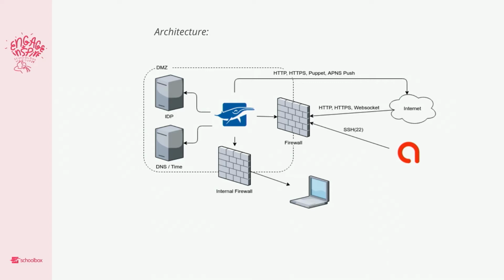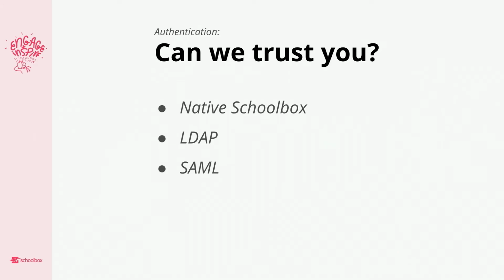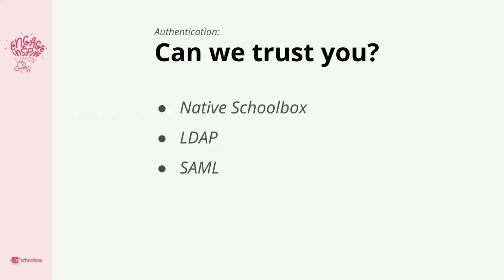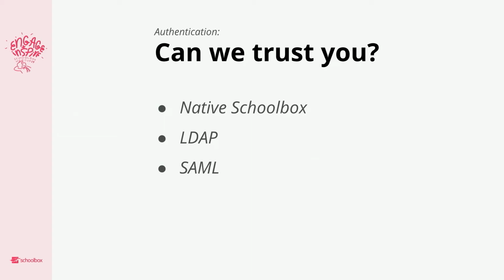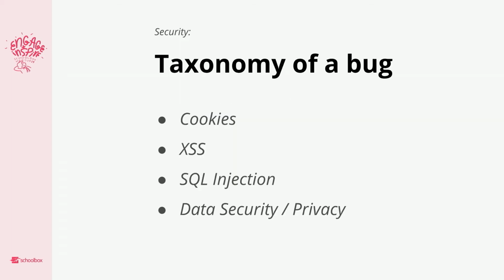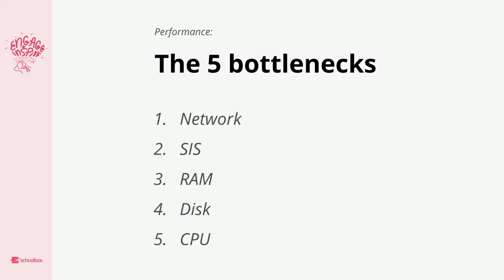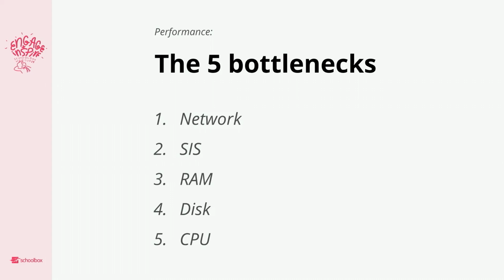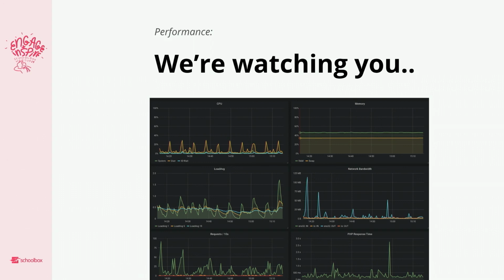Performance, Security and SSO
Presented by James Leckie, Co-Founder & Director of Schoolbox at Schoolbox Meetup 2019.

This was such a popular topic for Meetup 2017 that we’ve decided to bring it back once more, due to popular demand! Schoolbox experts will discuss how we’ve improved performance, security and single sign-on (SSO) in the recent releases. IT admins rejoice - another session for you! Schoolbox at The Schoolbox Meetup 2019.

Schoolbox Meetup 2019 was held on 28th February to 1st March at the Melbourne Cricket Ground (MCG), VIC Australia.

Schoolbox Meetup provides a strong connection for our like-minded customers and users from all over the world to get together to discuss all things Schoolbox, while also having a great time learning, networking, and being entertained.